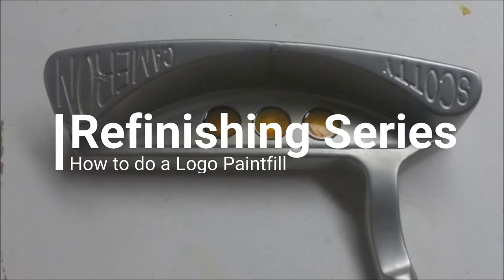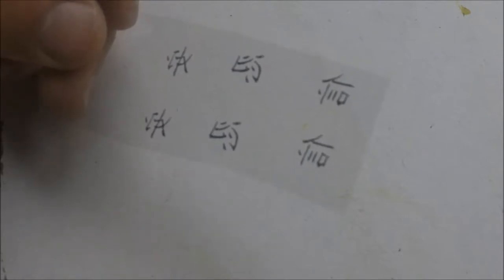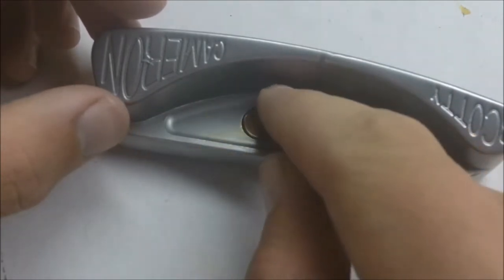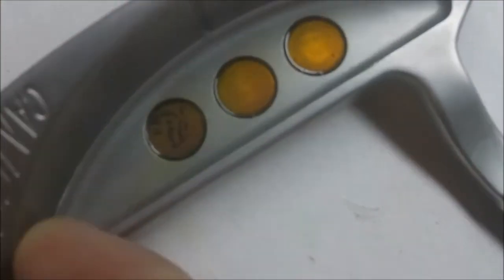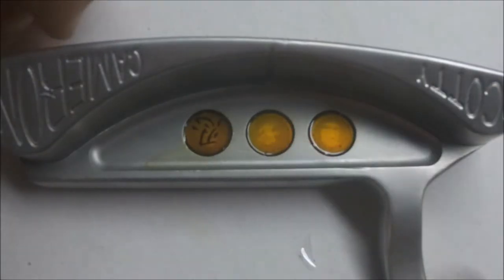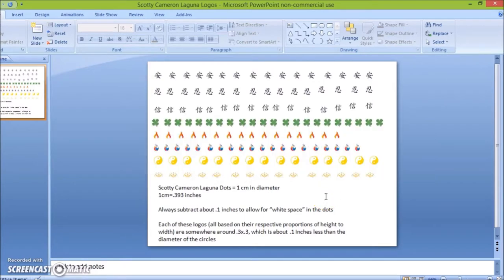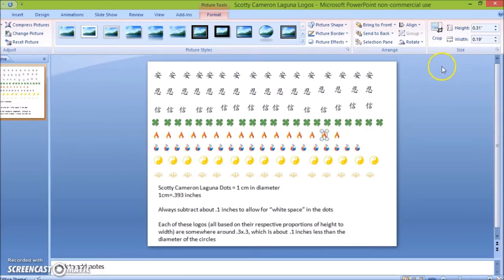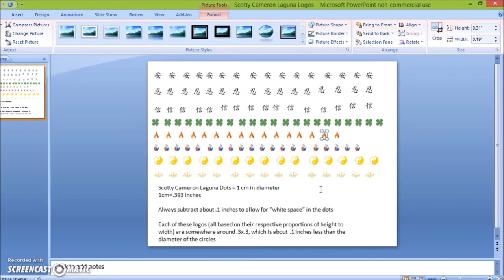How to do a Logo Paintfill on a Scotty Cameron Golf Putter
Materials Needed:

1. Clear Tamiya Acrylic Paint
2. Applicator Bottles
3. Precision QTips
4. Acetone and Paper Towels
5. Printed logo (see blog post below for instructions)